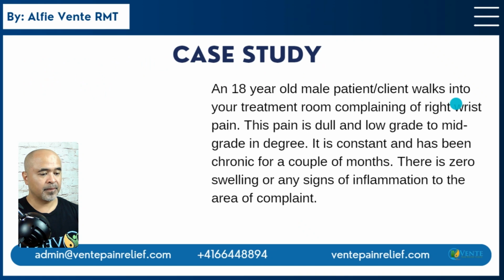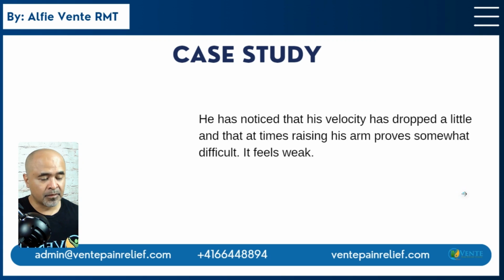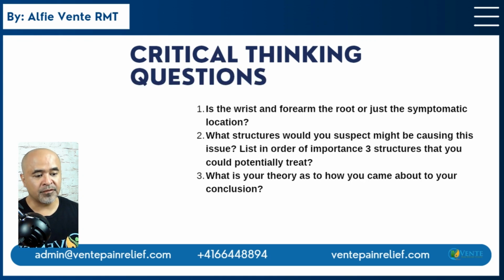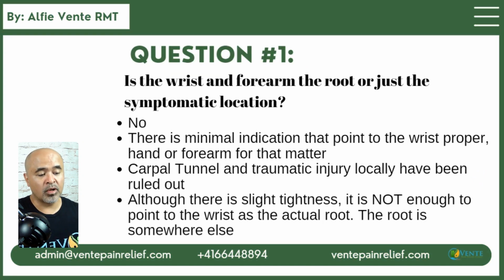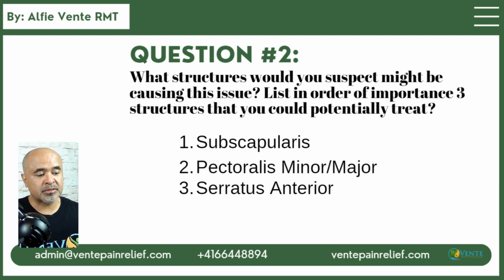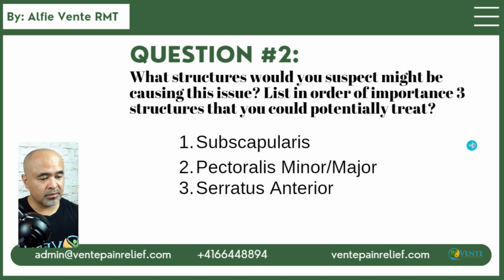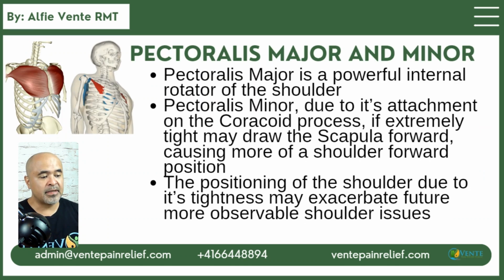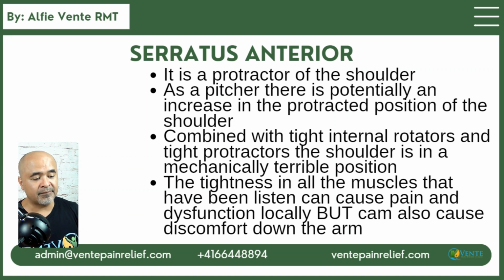Soft Tissue Case Study Baseball Pitcher has "Wrist Pain"? pt 2 answers and discussion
This is the answer and discussion portion of our previous video. We invite you to participate if you enjoy puzzles and are a Massage Therapist or Chiropractor or Physio/Physical Therapist that focuses on the soft tissues (muscles and fascia).

This case and many other cases that we have planned to post in the future are all based on treatments that I have performed over the years. Please enjoy!